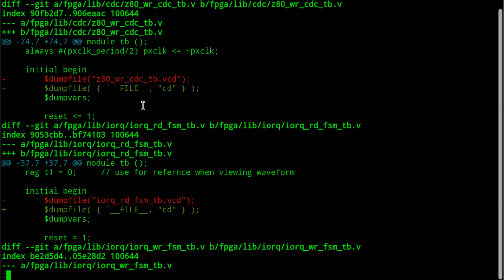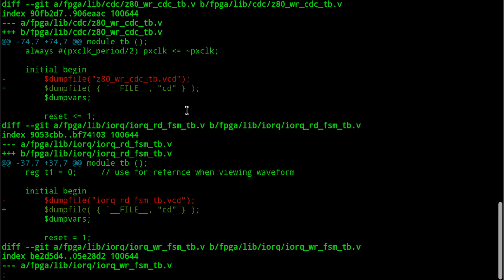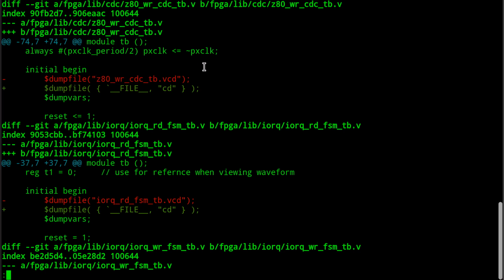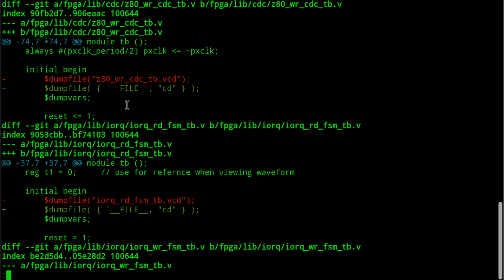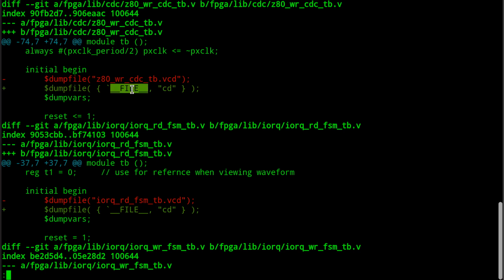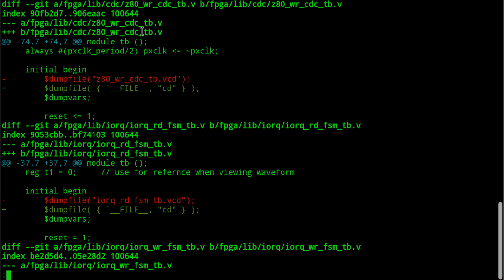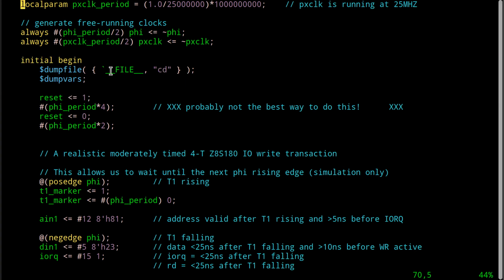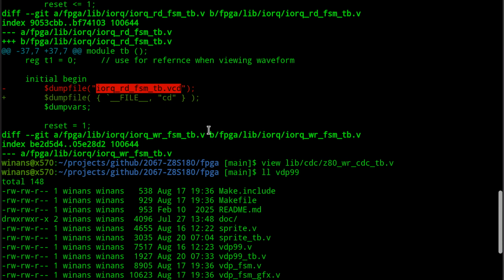FPGA #30 - The __FILE__ Macro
Using the __FILE__ macro to name the output $dumpfile() of a testbench.

Verilog and other topics in this video are being discussed in the Nouveau project in this discord